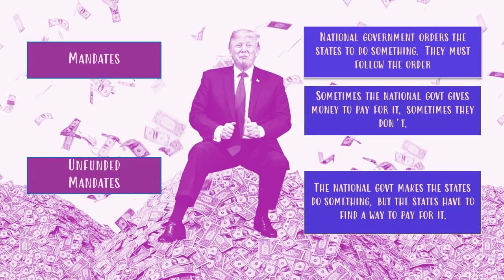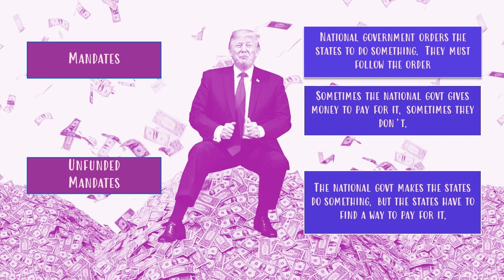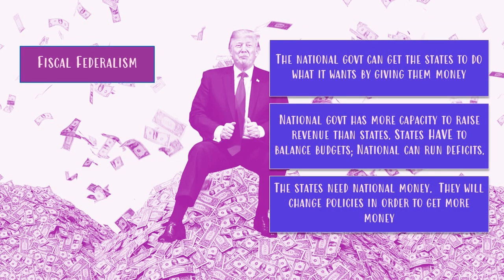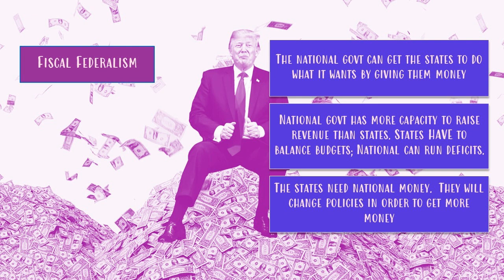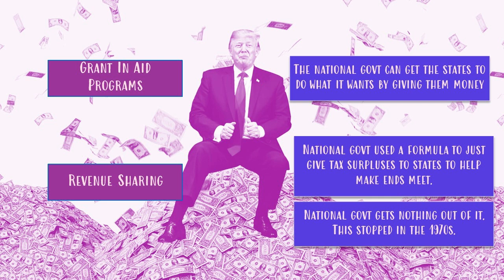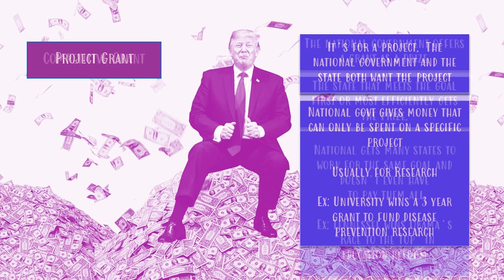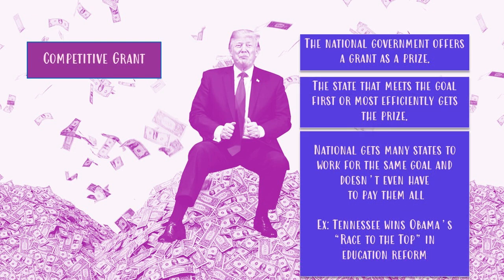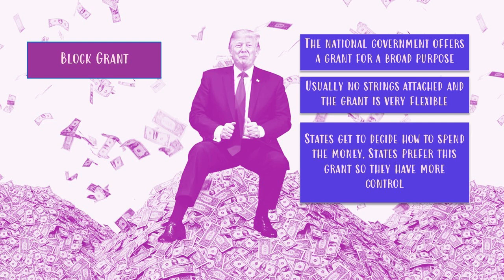1.9 Notes - Part 3 - Fiscal Federalism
The third part of the 1.9 notes explains the fiscal tools that the national government can use to influence policy in the states.  Go back and review this as much as you need until you have a solid understanding of these concepts.  We will discuss these in live class time.